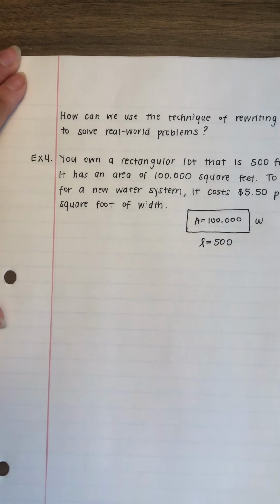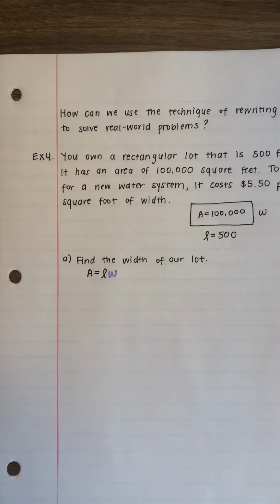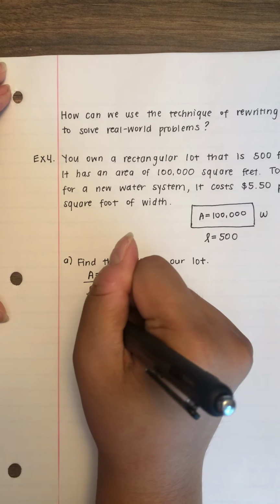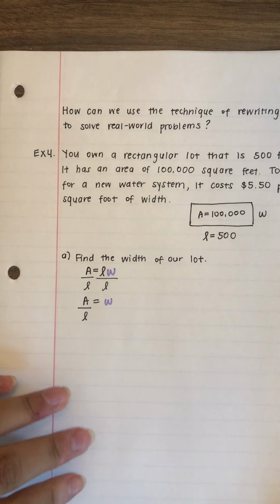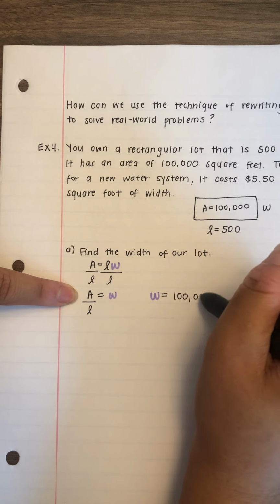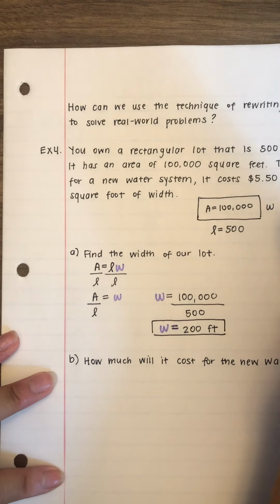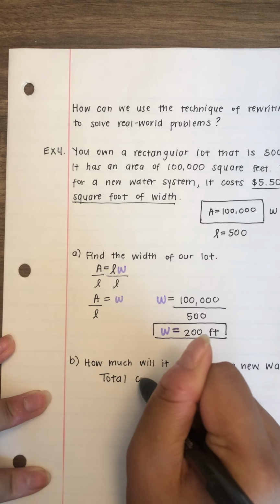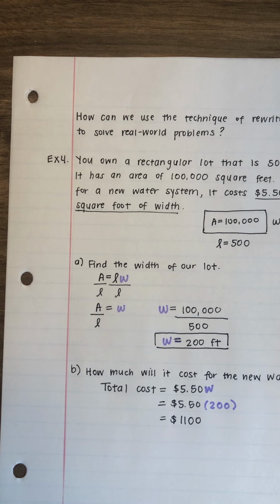1.5 Using Formula for Area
Applying techniques of rewriting formulas to solve problems